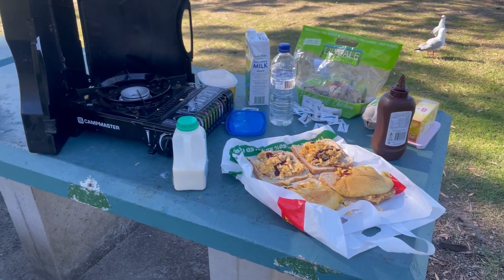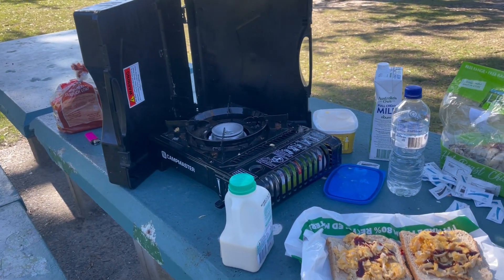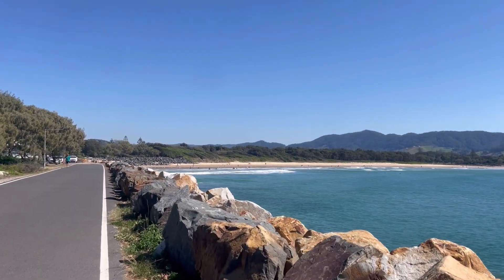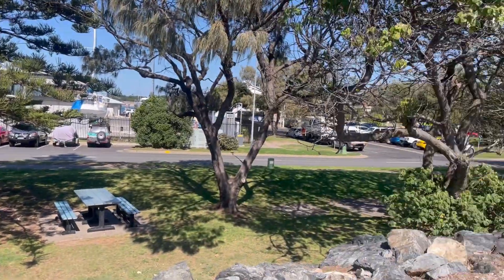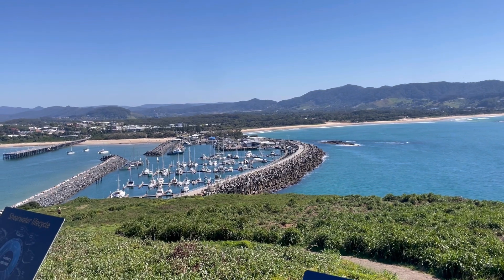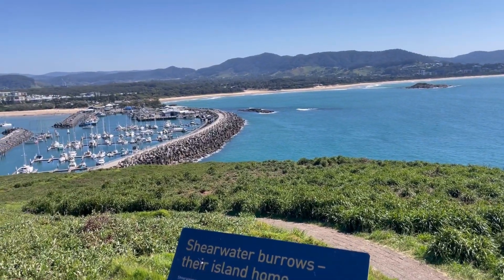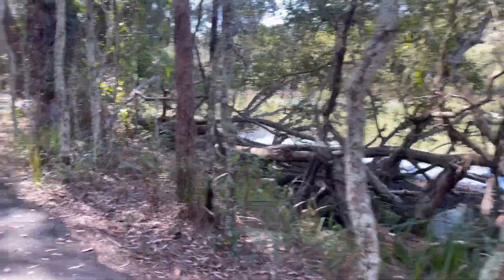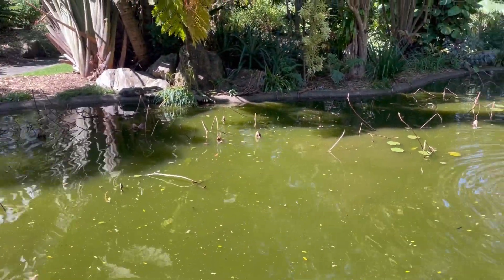Coffs harbour ma yadeen aur breakfast k tajarbay Day 9 - Melbourne to Brisbane road trip 🚙